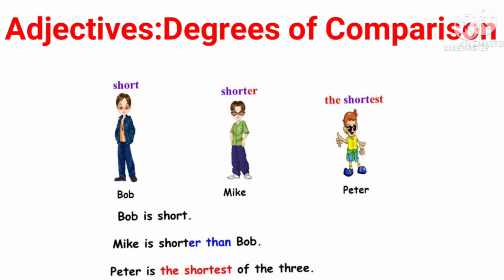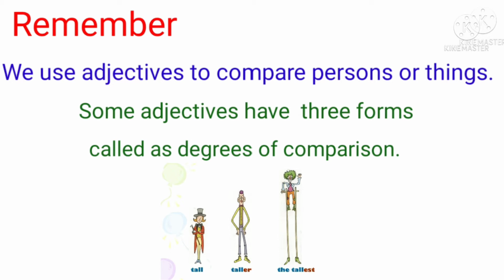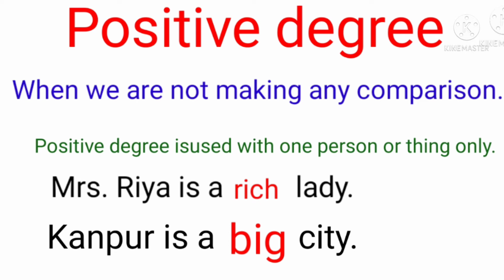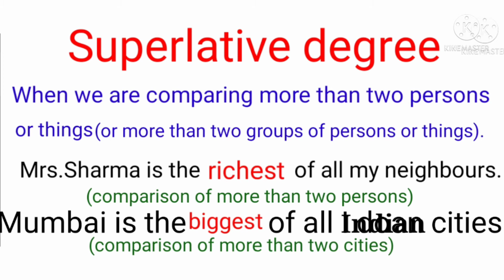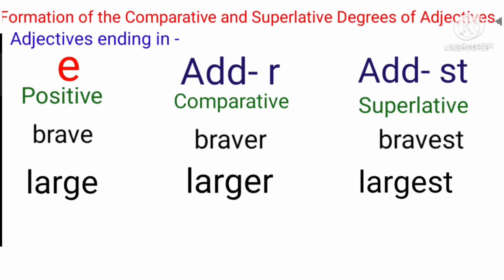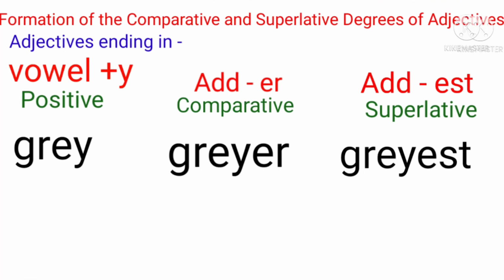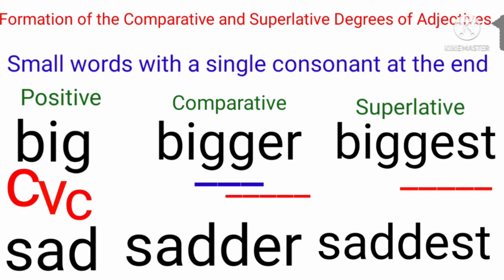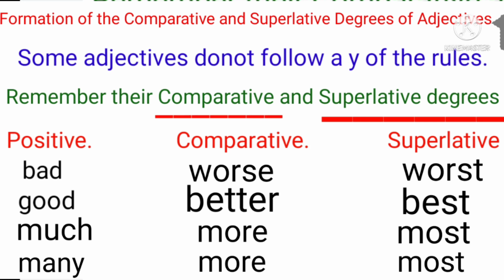Learn English with DiviyaShree (Adjectives : Degrees of Comparison)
Learn English with DiviyaShree
Adjectives and it's types

Adjectives: Degrees of Comparison
Positive.     Comparative.     Superlative